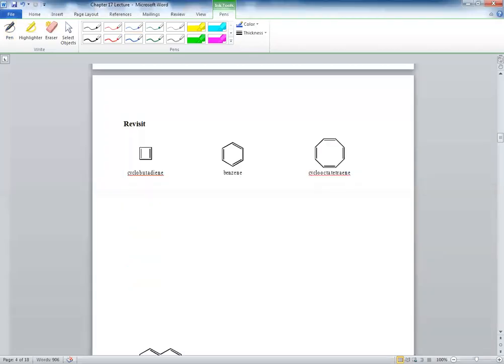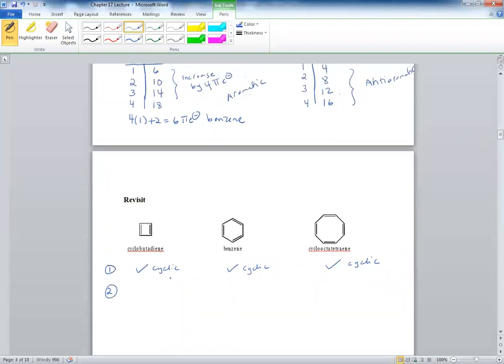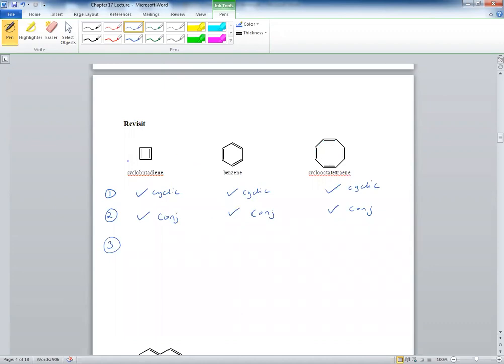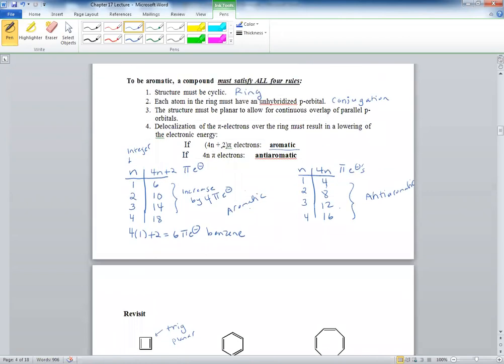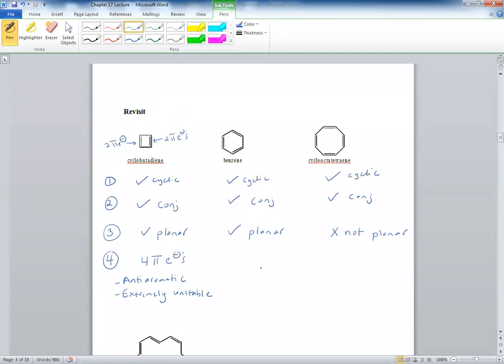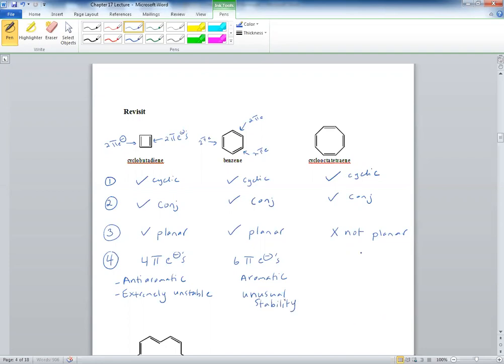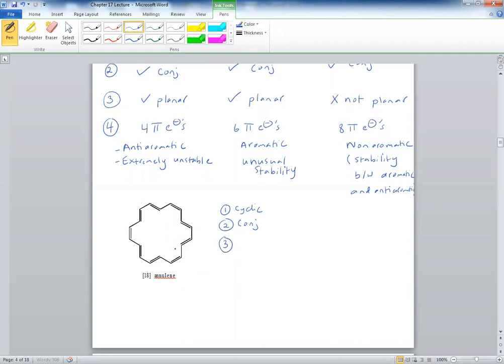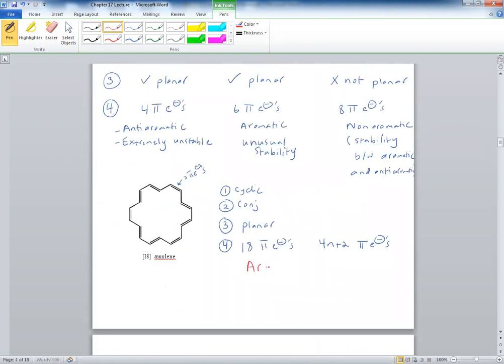Examples of Aromatic Compounds